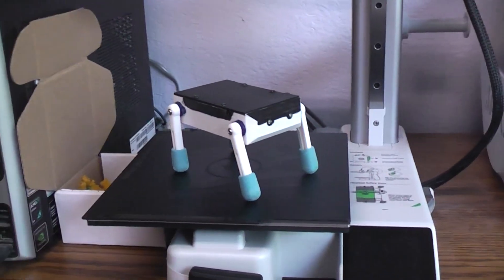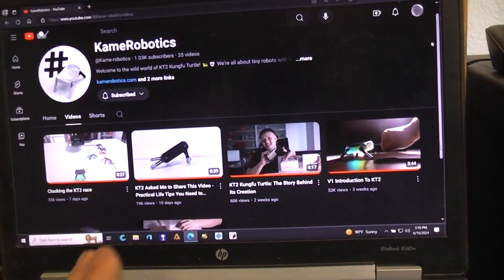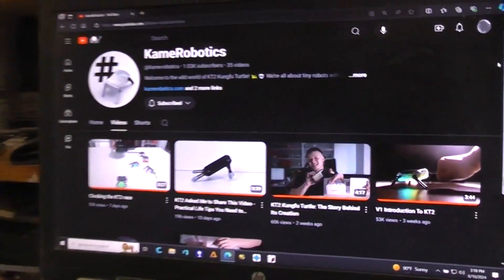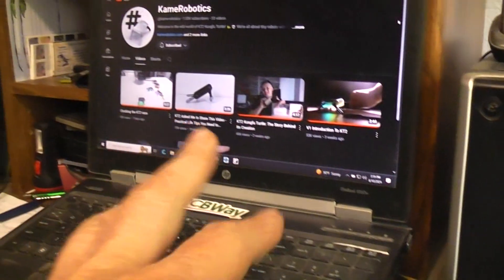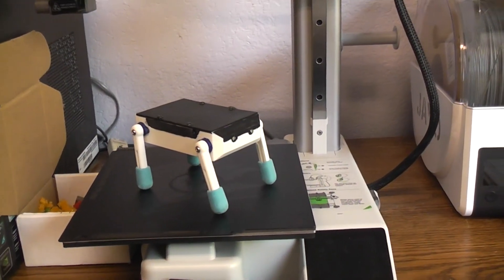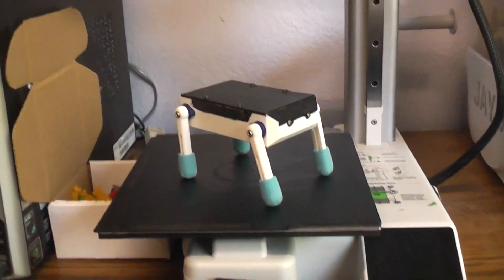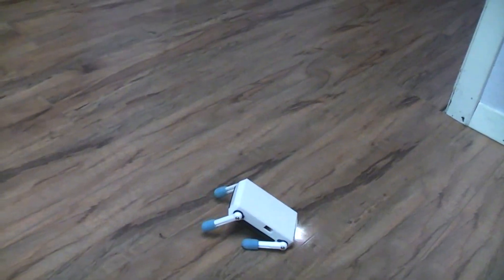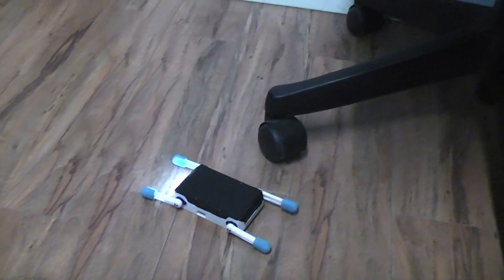DIY, Katie 2 robot project. A distant relative of KaneRobotics KT2 Kungfu turtle?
Link to KaneRobotics you tube channel.